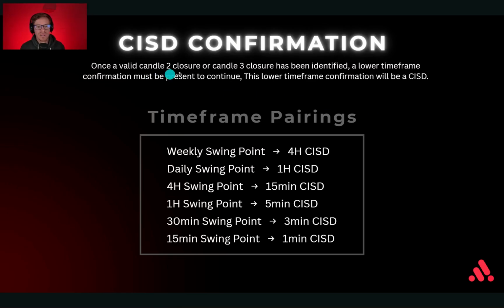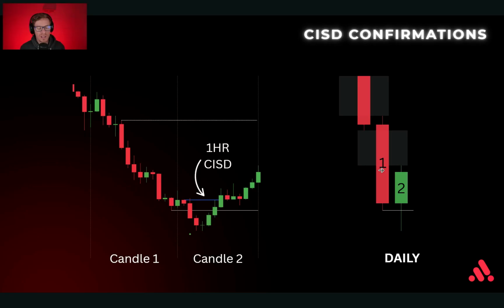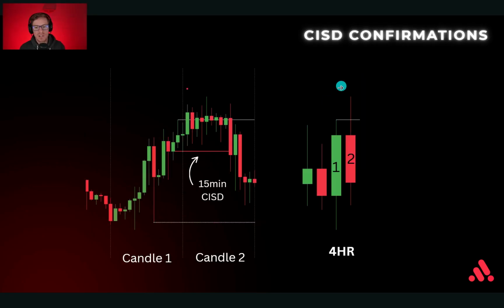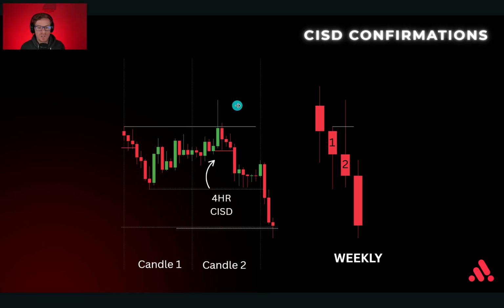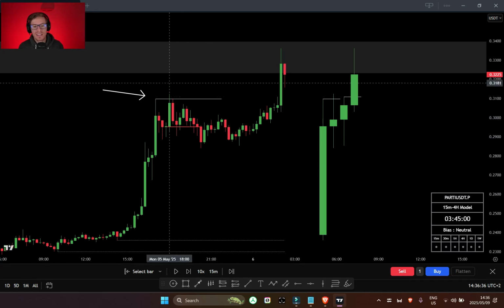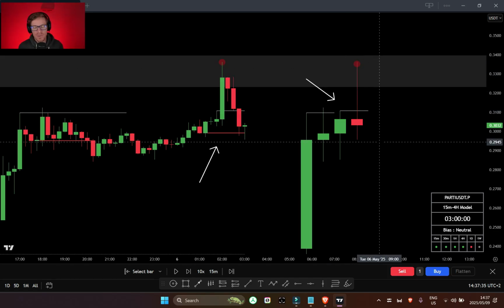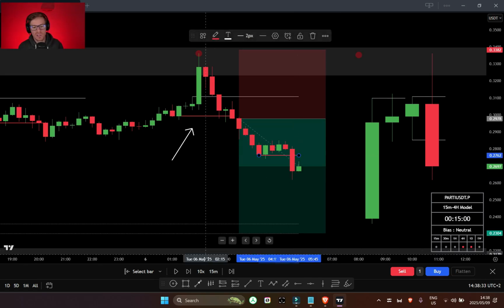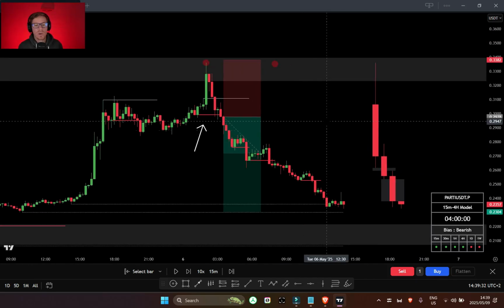SMC X Mastery Series SMC X Indicator 10